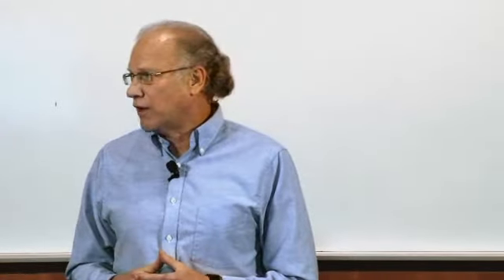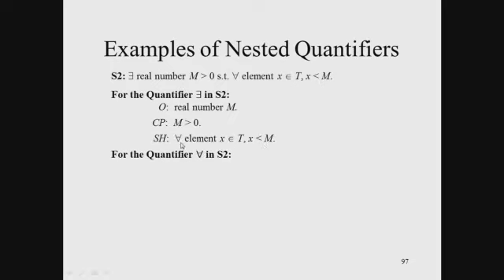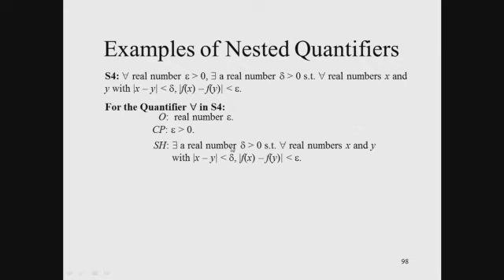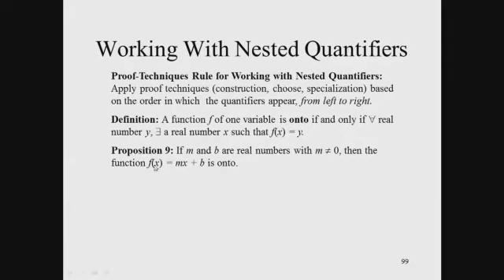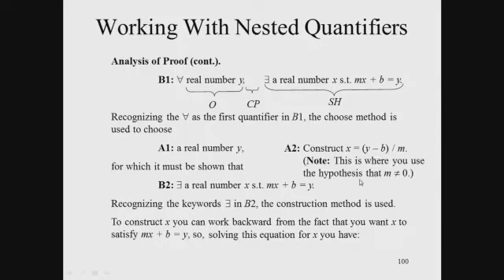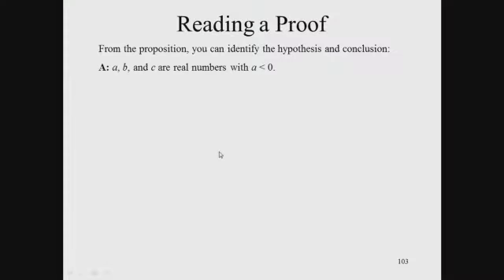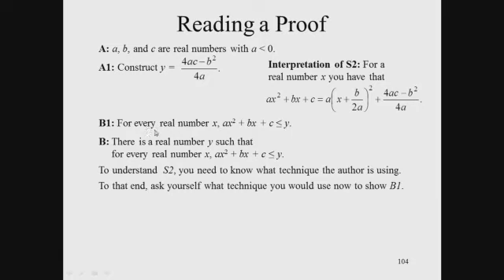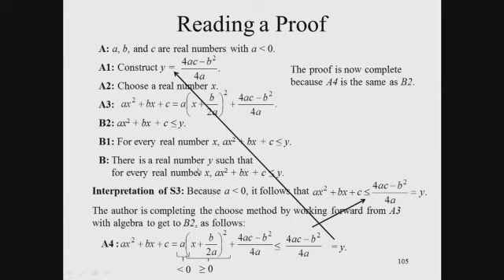Solow PROOFS 6e Lec 07